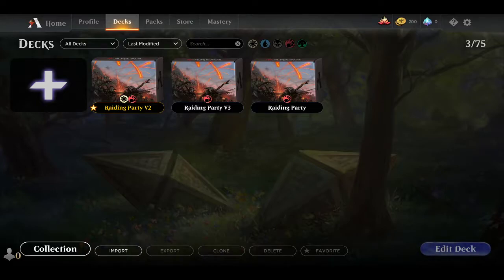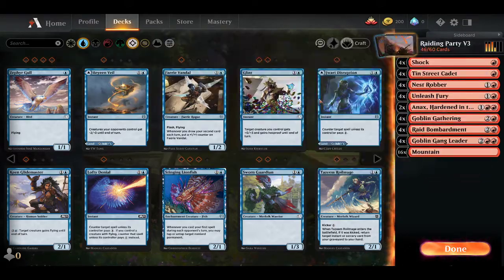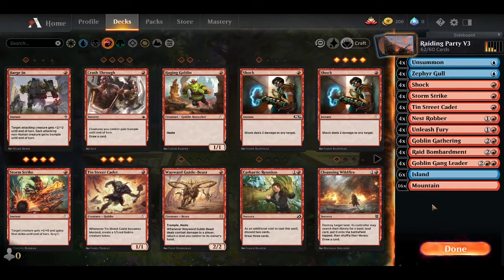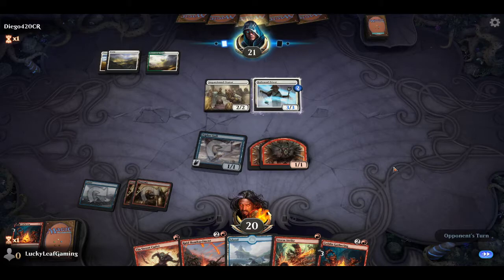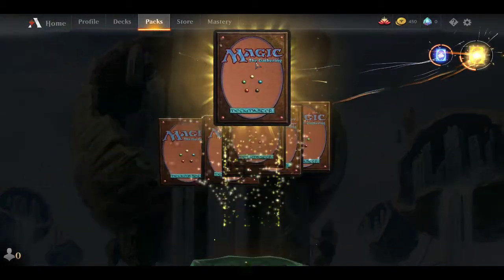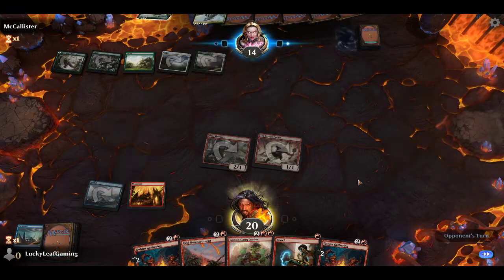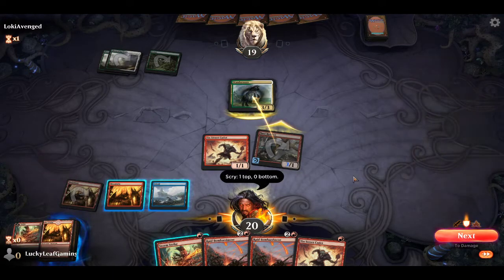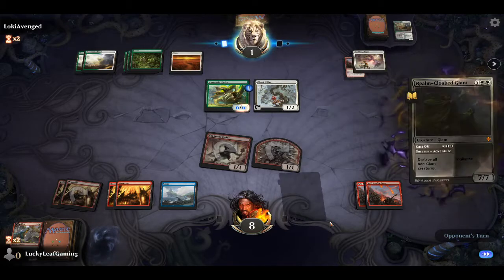Magic The Gathering Arena Ep 3: Splash of blue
Welcome to Magic The Gathering, the best card game in the world! We'll be wandering through arena making decks, talking about strategies and avoiding the meta in this series.

Starting from a fresh account, this series is a great way to dive into Magic as we'll be building every deck onscreen, recording the thought process for each of our evolving decks, and studying what makes the deck tick!

In this episode we swap to Izzets colors and try out a few unlucky matches against the Gruul!